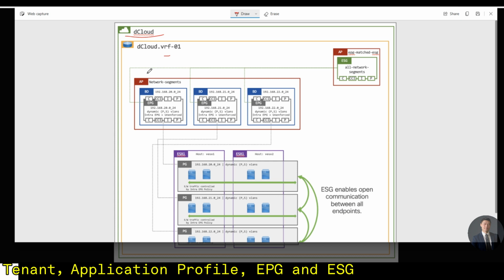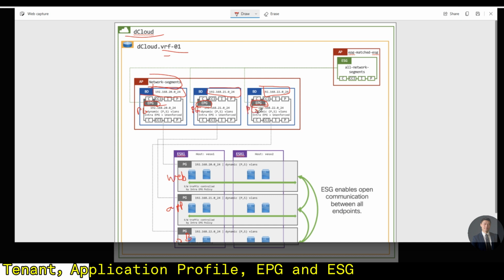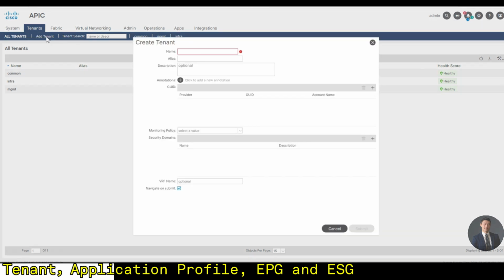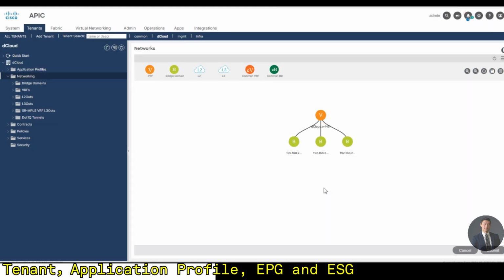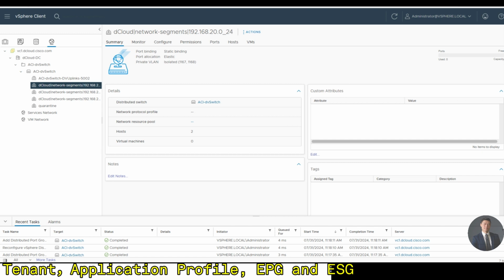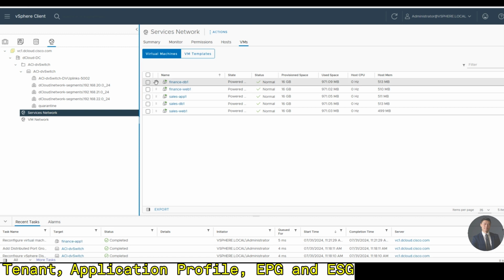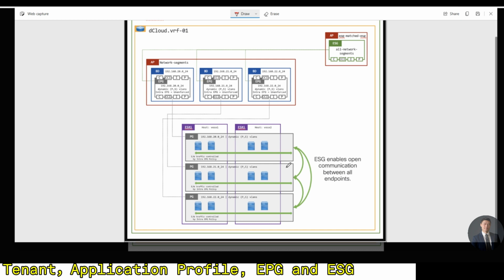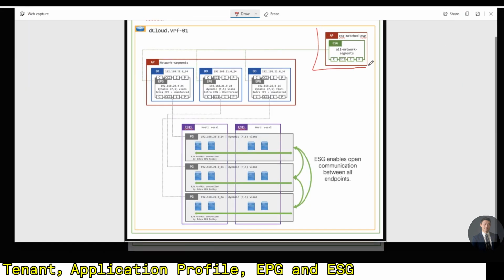3. Cisco ACI - Tenant, Application Profile, EPG and ESG